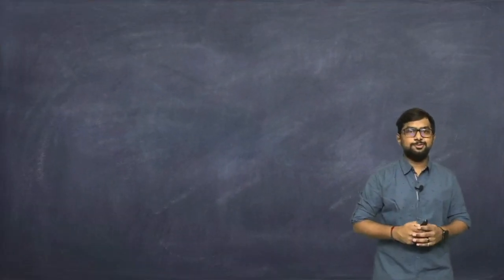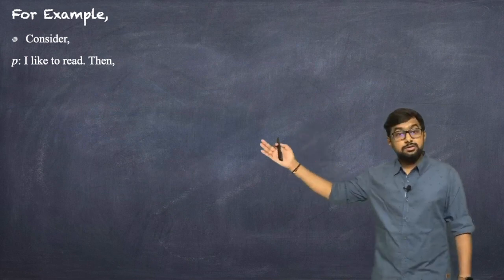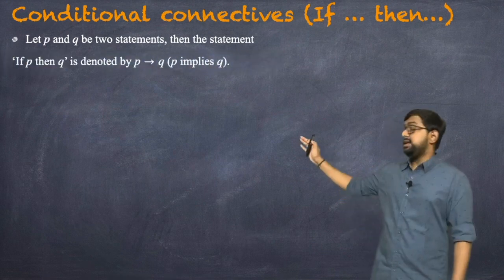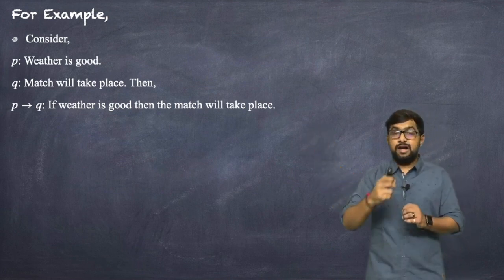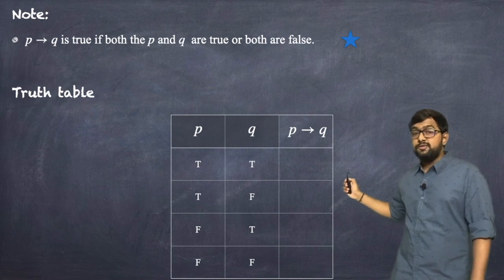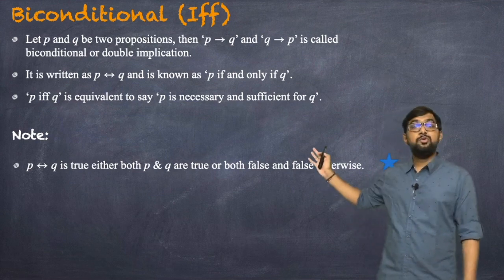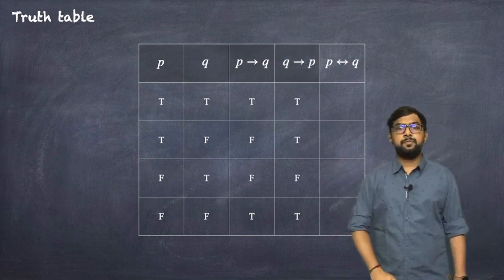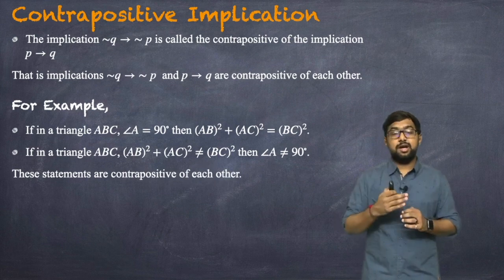Propositional Logic: | Conditional | Bi Conditional | Negation | Contrapositive| Examples | Part 2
Topics Covered:

Negation
Conditional Connectives
Bi conditional
Contrapositive
Exclusive Disjunction
Examples

Correction:
At 6:15
It will be T F T T  for p implies q